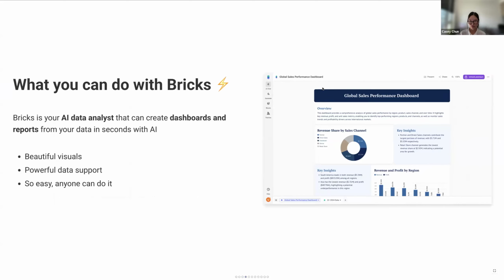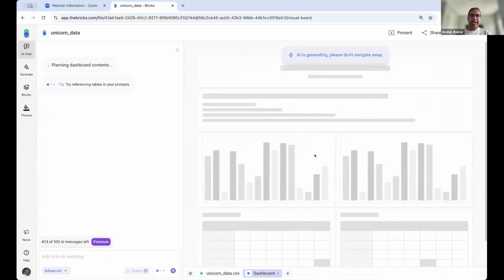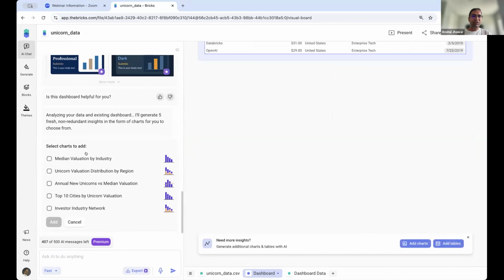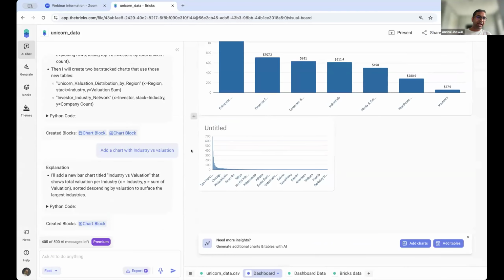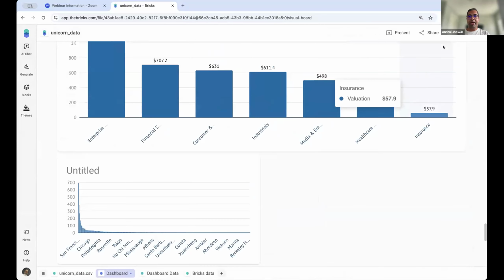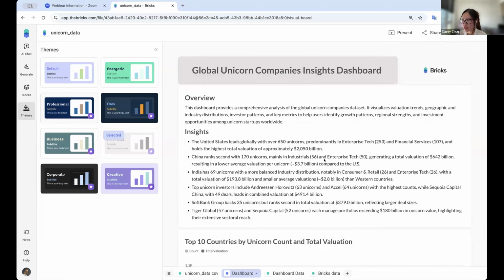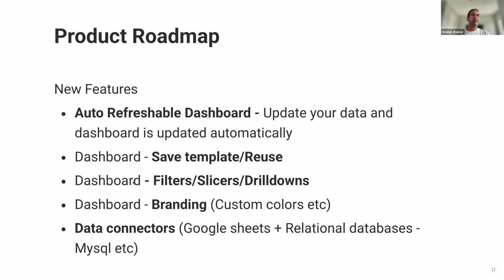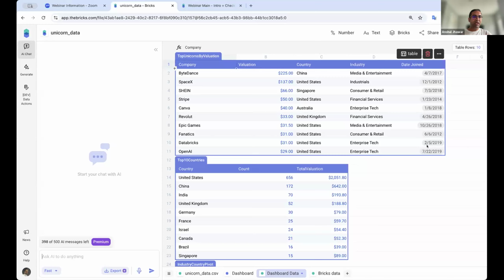📊 Live Training 23rd Sept 2025: Create dashboards & reports from your spreadsheet/excel data with AI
Join us for a 45 minutes live training on how to use Bricks to create dashboards & reports from your spreadsheet data instantly with AI ️

All you have to do is import your data. And Bricks creates full, interactive dashboards & reports for you - complete with charts, KPIs, reporting insights, and data tables from your original data

We’ll show you how to turn a CSV into a polished, shareable dashboard or report - no formulas or setup required.
-  First, we'll run through a live demo
-  Then, we'll show a few real world examples
-  And finally we'll open it up for live Q&A
Whether you're new to Bricks or looking to get more out of your data, this session will show you how easy reporting can be.